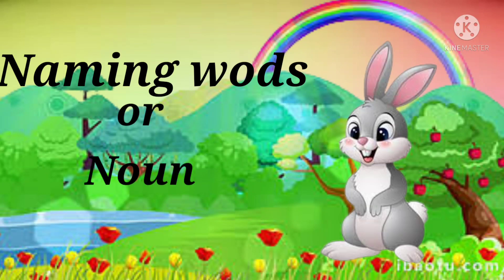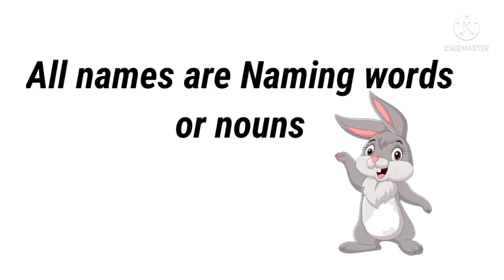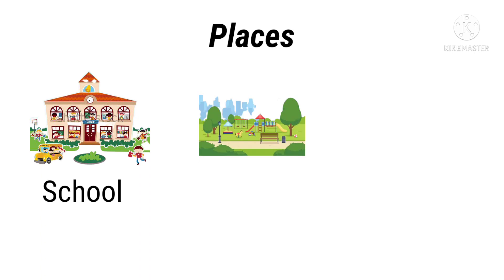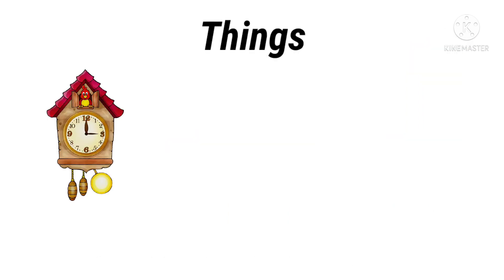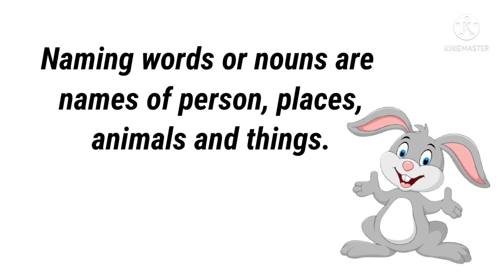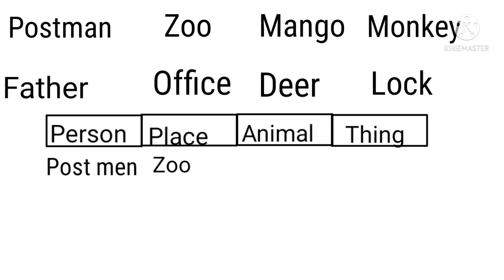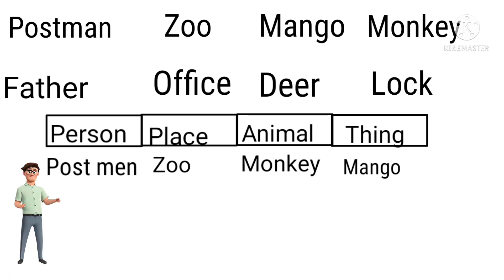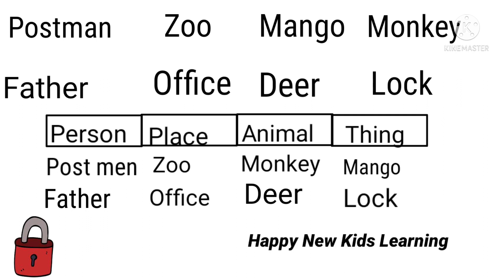Naming words Nouns English grammar 1class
10 lines Essay Speech on Teachers Day in English | Teachers Day 2021 Speech In English By Student
Teacher's Day Speech for LKG, UKG & Grade1 kids/10 lines speech on teachers day 2021 in English